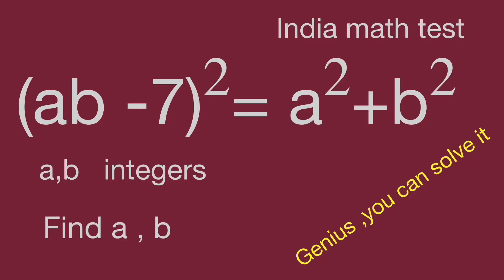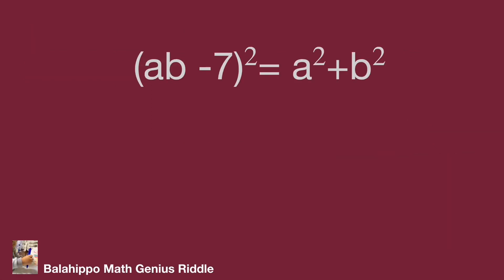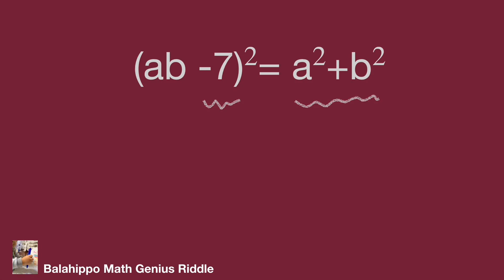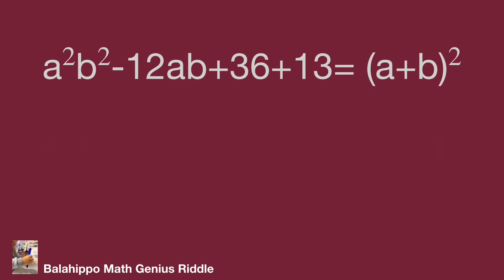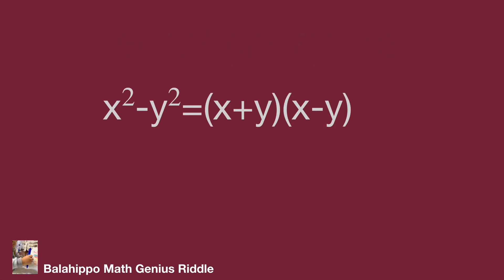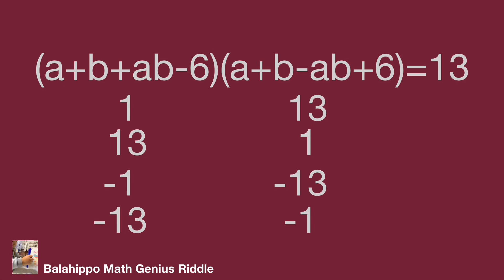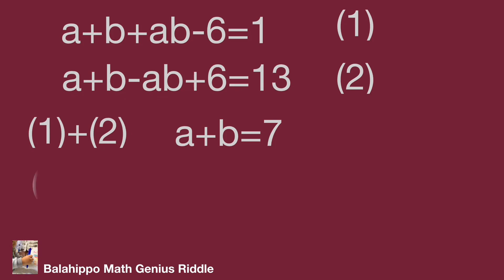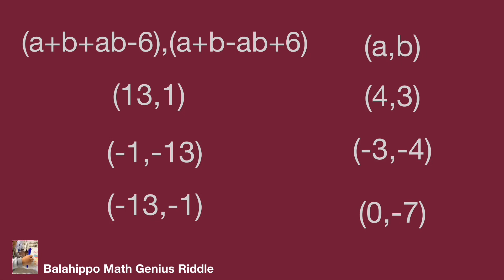algebra problem,India Math test,a^2+b^2=ab,math exercise,mathtricks.mathskills,integer,nice equation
math maths mathstick mathskills Mathclass maths puzzles with answers#math olympiad#olympiadmathematics math#Math Olympiad practice#数学

nice algebra problem,Math Olympiad  question  find the value,using magic math ,algebra , use basic math operation to solve it.find  Step-by-step explanation by Balahippo math genius riddle.

nice algebra problem
# Mathematik
môn Toán
rompecabezas de números mágicos
math games